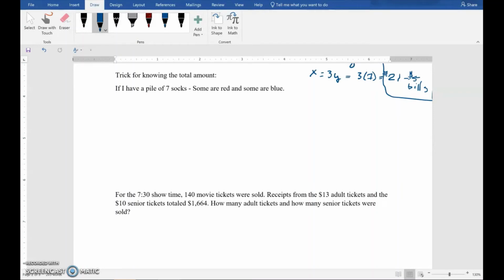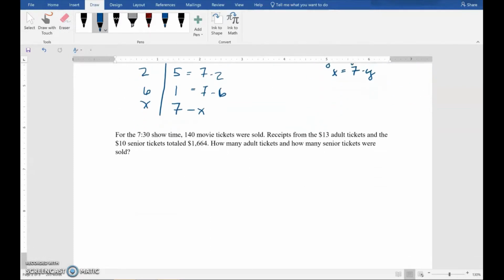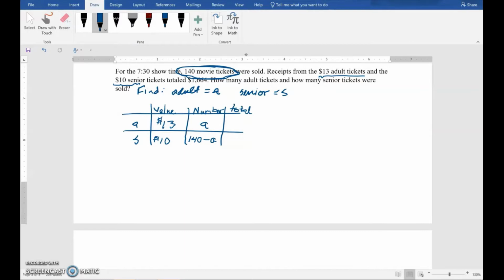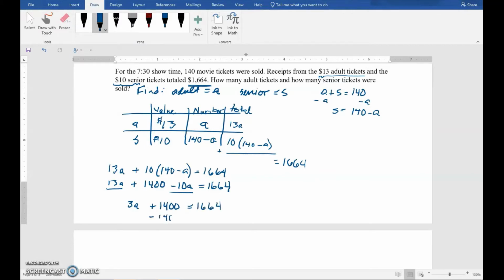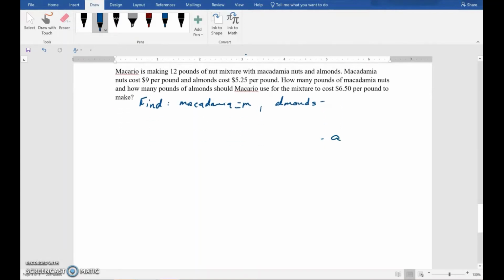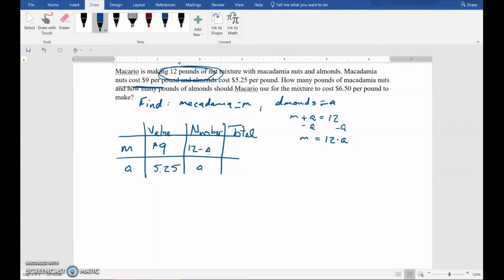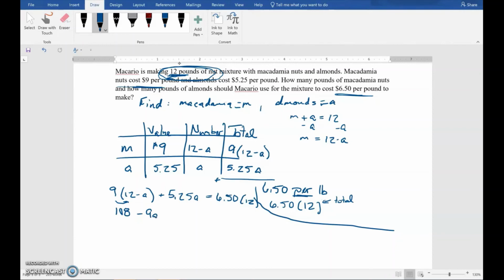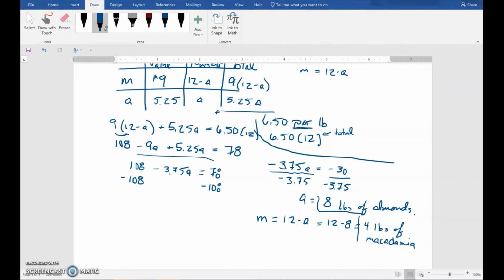Basic & Intermediate Algebra -- Lesson 3.3b - More Mixture problems